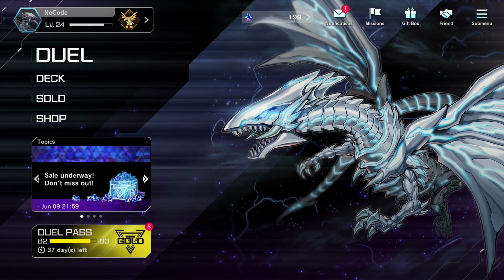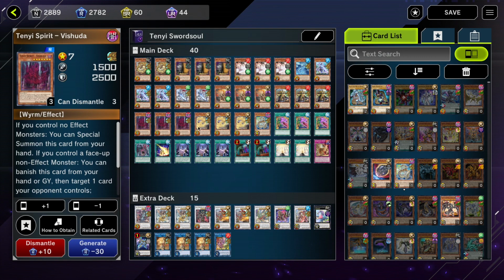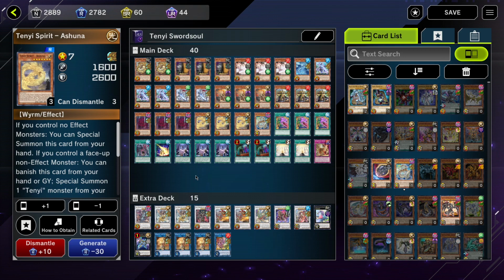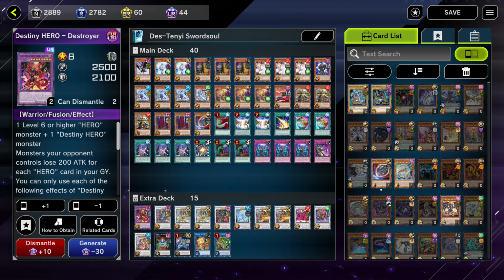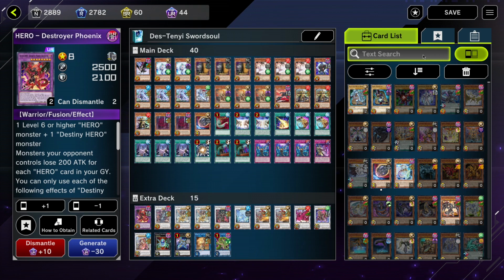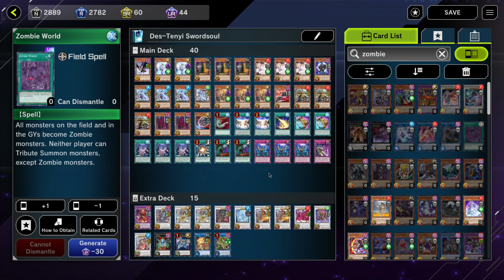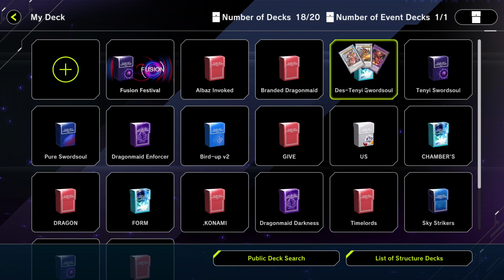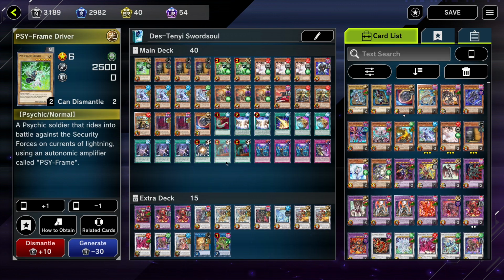Master Duel: Swordsoul Decks & Gameplay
Not shown, was the 6 or so games I lost learning the deck's plays in Ranked. It is a solid deck, but doesn't lock down as hard as say Adamancipators.

Edit: Just tried the Halq version of the deck, and oh my goodness, that is spicy boi!
Decklists:
Tenyi Swordsoul (Base Version, makes changes to this)
Swordsoul of Mo Ye x3
Swordsoul of Taia x2
Incredible Ecclesia, the Virtuous x3
Swordsould Stragegist Longyuan x3
Tenyi Spirit - Adhara x2
Tenyi Spirit - Shthana x1
Tenyi Spirit - Vishuda x3
Tenyi Spirit - Ashuna x3
Archnemeses Protos x1
Pot of Desires x3
Vessel for the Dragon Cycle x1
Lightning Storm x1
Swordsoul Emergence x3
Called by the grave x2
Heavenly Dragon Circle x2
Swordsoul Blackout x1

Extra Deck
Yazi, Evil of the Yang Zing
Baxia, Brightness of the Yang Zing x2
Draco Berserker of the Tenyi
Swordsoul Grandmaster - Chixiao x2
Chaofeng, Phantom of the Yang Zing
Baronne de Fleur
Swordsoul Supreme Sovereign - Chengying
Number 41: Bagooska the Terribly Terribly Tired Tapir (MF*er is hungover...)
Divine Arsenal AA-Zeus - Sky Thunder
Monk of the Tenyi x3
Shaman of the Tenyi

Changes for Puresword Soul
Main Deck
Take out:
All the Tenyi monsters
Vessel for the Dragon cycle
Heavenly Dragon Circle

Add in:
Swordsoul of Taia x1
Any going second cards or tech cards you want
I added:
Harpies Feather Duster x1
Psy-Frame Gamma x2
PSY-Frame Driver x1
Infinite Impermanence x3
Imperial Order x1
Vanity's Emptiness x1
Pot of Prosperity x1
Nibiru x1

Extra Deck Changes
Take out:
All link monsters
Number 41

Add in any level 8 or level 10 synchro monsters you want and can summon
I added
Ruddy Rose Dragon
Barrone De Fleur
Colossal Fighter
Crimson Blader
Adamancipator Risen - Dragite

Changes for Des-Tenyi Swordsoul
Main Deck
Take out:
All Tenyi monsters except for 2 Vishuda
All Vessel for the Dragon Cycle
All Heavenly Dragon Circle
All Pot of Desires

Add in:
Psy-Frame Gamma x2
PSY-Frame Driver x1
Infinite Impermanence x3
Destiny HERO - Celestial x1
Destiny HERO - Dasher x1
Super Polymerization x1
Destiny Fusion x2
Pot of Prosperity x2
Nibiru x1

Extra Deck
Take out:
All XYZ monsters
Monk of the Tenyi x2

Add-in:
Starving Venom Fusion Dragon
Destiny HERO - Destroyer Phoenix Enforcer x2
Ruddy Rose Dragon
Predaplant Verte Anaconda
Adamancipator Risen - Dragite
Like if you liked the video, sub if you are a sandwich, & have a great rest of your day. Or don't, I'm just a video description.
Timestamps:
0:00 Intro
2:36 Tenyi Swordsoul vs Dark Magician
6:12 Pure Swordsoul vs Sky Strikers
9:23 Des-Tenyi Swordsoul vs Dark Magician
11:30 Outro